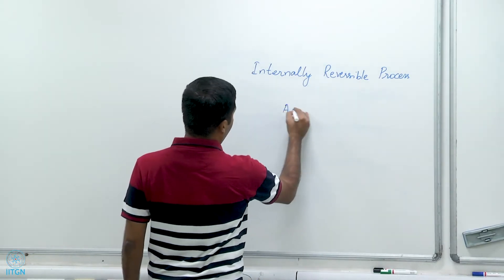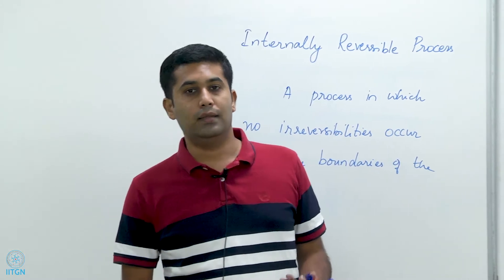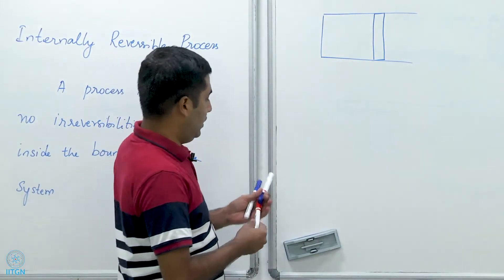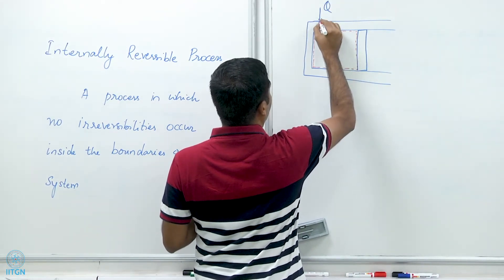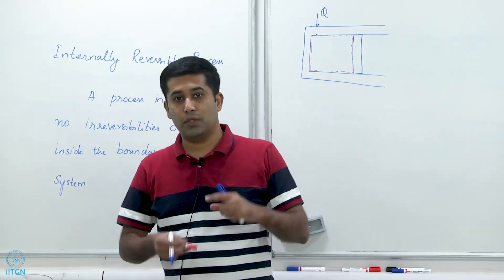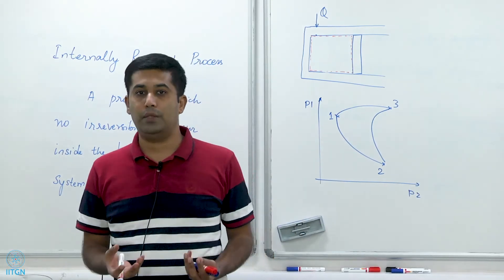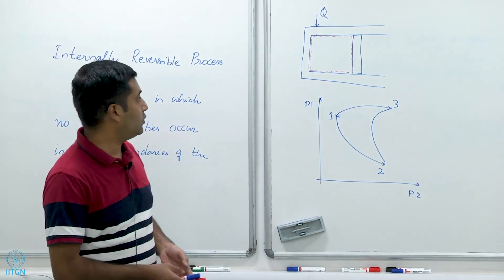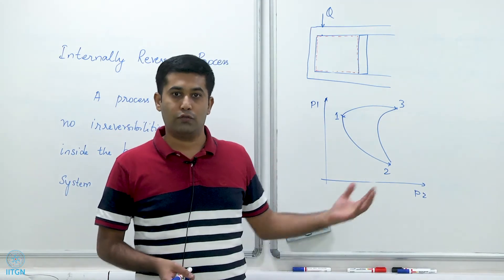6.10 | Internally Reversible Processes | Prof Atul Bhargav | ES-211 Thermodynamics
A practical alternative to reversible processes: internally reversible process

Instructor:
Prof Atul Bhargav
Associate Professor